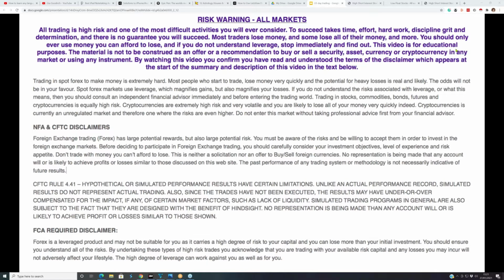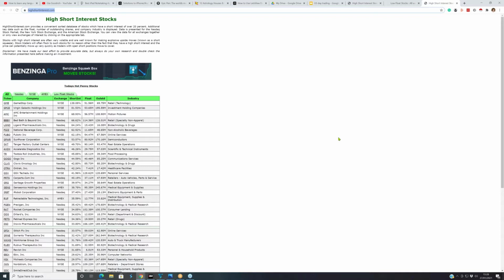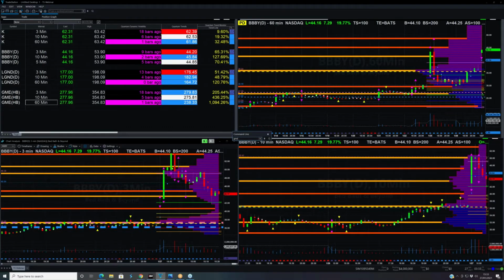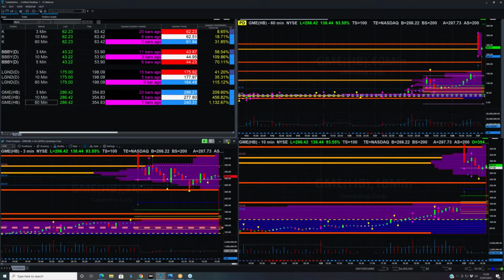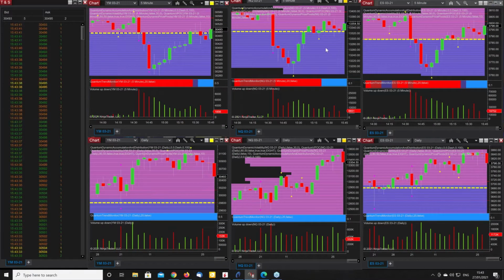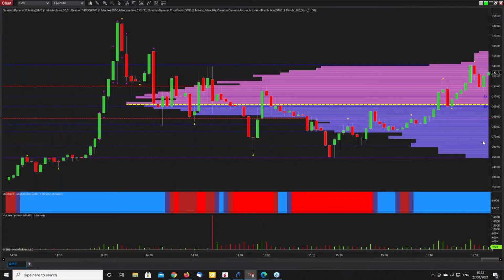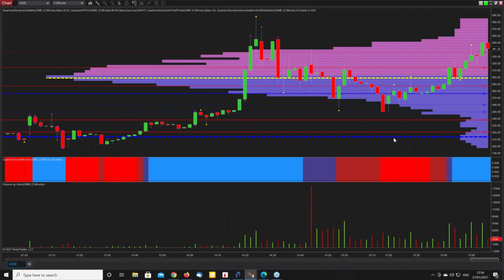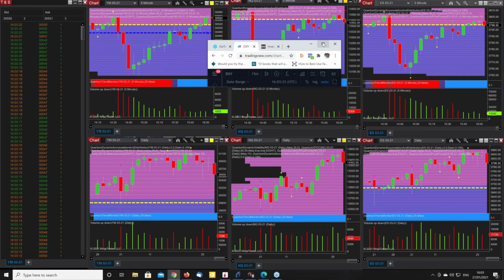Day trading stocks such as Gamestop (GME) and others using Tradestation and volume price analysis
An interesting session yesterday day trading stocks such as Gamestop (GME) which has been all over the news recently, and one which certainly delivered more volatile price action, but one which can be traded using the volume price analysis methodology. But this was not the only stock moving yesterday, there were plenty of others and though less volatile than Gamestop nevertheless offering plenty of opportunities for day trading using the volume price analysis methodology. And even more so when using Tradestation and Radarscreen which offers a truly awesome perspective when digging out trade across hundreds of stocks. In this case we only focused on a handful but with Radarscreen it's possible to manage up to 1000 at a time and so pick out the profitable trading opportunities with speed.